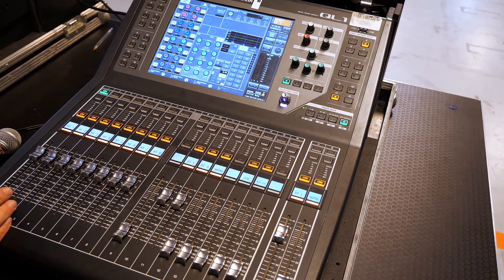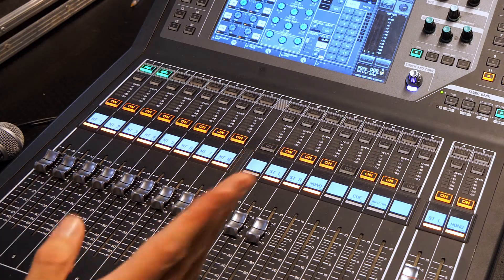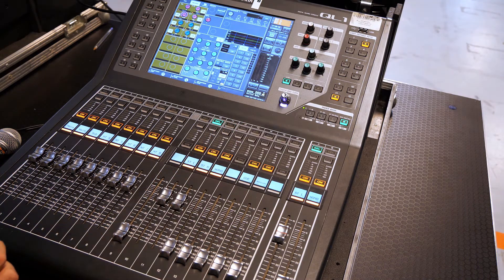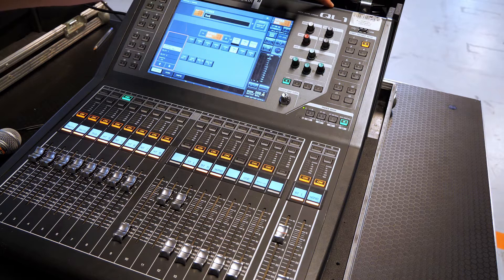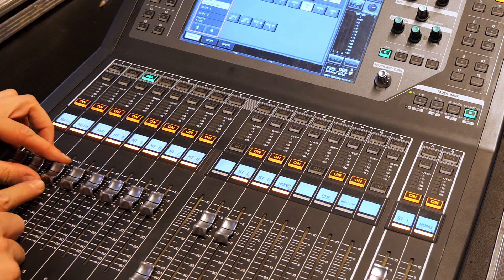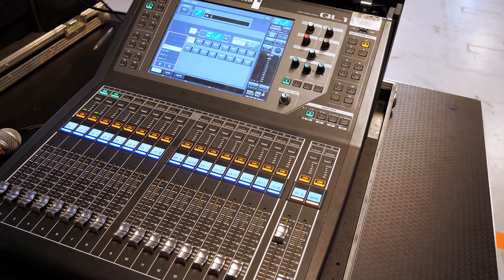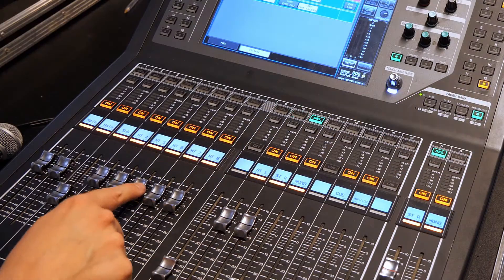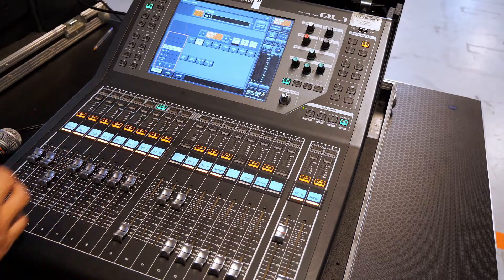2 Ways To Use Matrix Outputs On A Digital Mixer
When we want more control over where the sound goes from our digital mixer we use the matrix section. In this video, I'll show you 2 ways to use the matrix section of your mixer: to separate subs and tops and to set up delayed speakers.
00:00 Introduction
00:38 What is a matrix?
01:52 Why use matrices?
03:05 Setting mains and sub on matrices
07:36 Setting delays on matrices